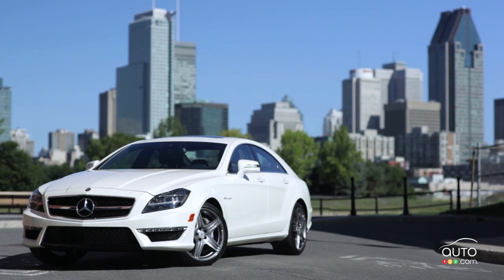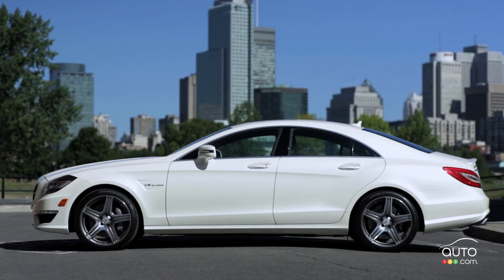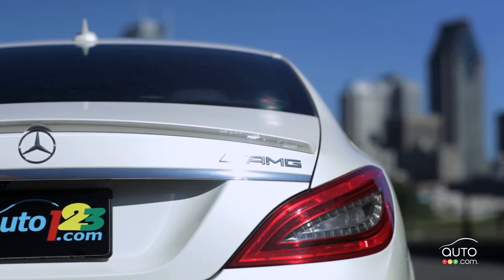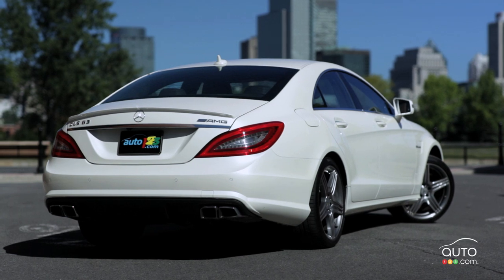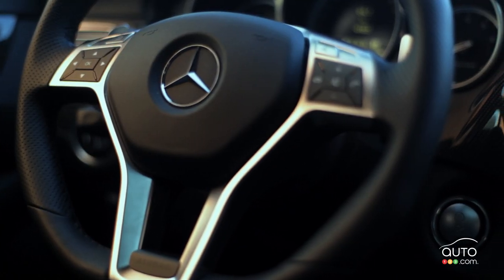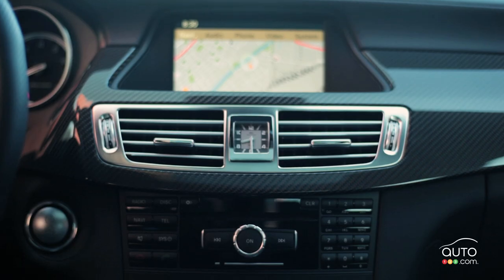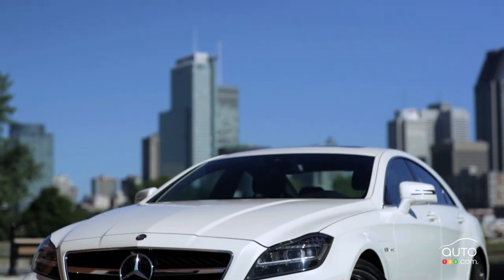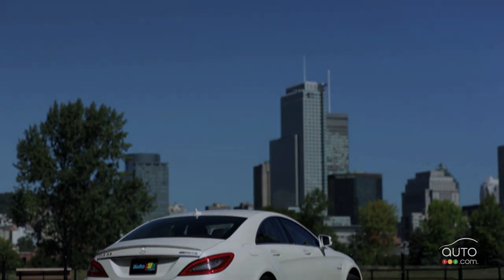2012 Mercedes-Benz CLS 63 AMG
The most alluring aspect of the 2012 Mercedes-Benz CLS 63 AMG is what's under the hood. The new 5.5L V8, force-fed by two turbochargers, develops 518 horsepower and 516 lb-ft of torque. If that's not enough, the optional AMG Performance Package bumps output to 550 hp and 590 lb-ft.